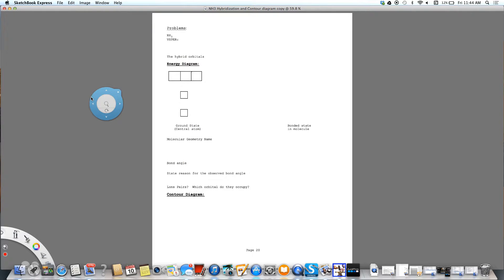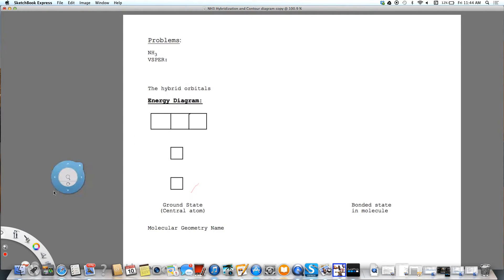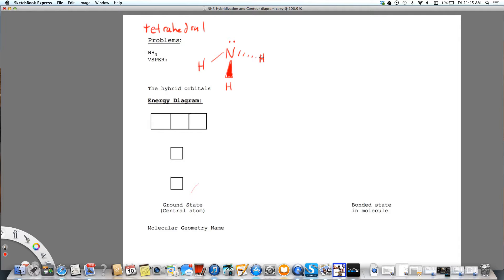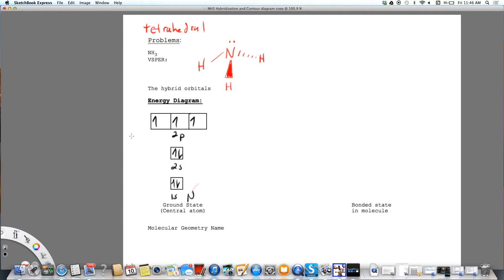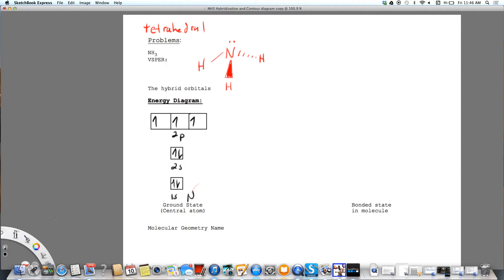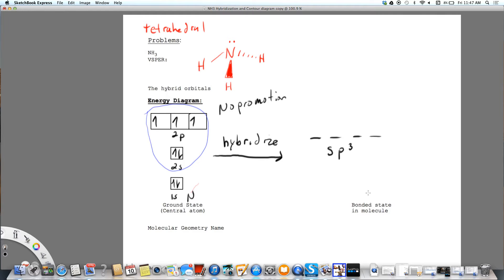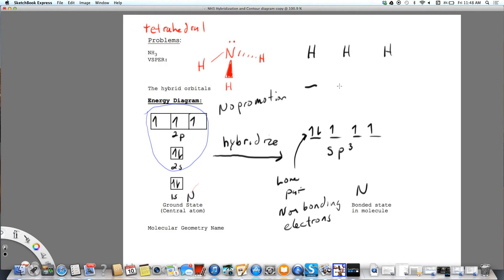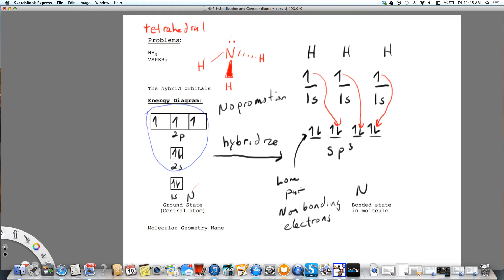Ammonia Hybridization sp3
How to draw the box diagram for ammonia and its spy hybridization giving rise to its trigonal pyramidal molecular geometry.